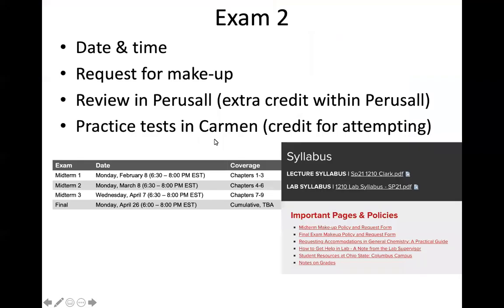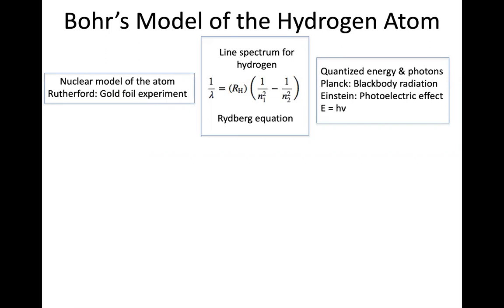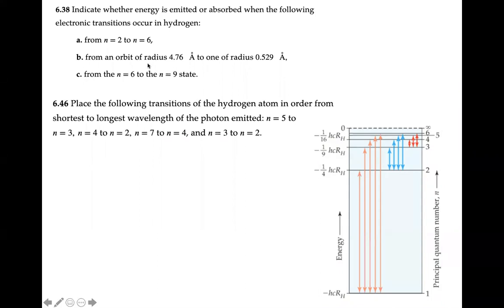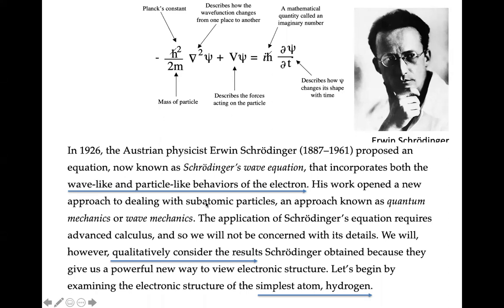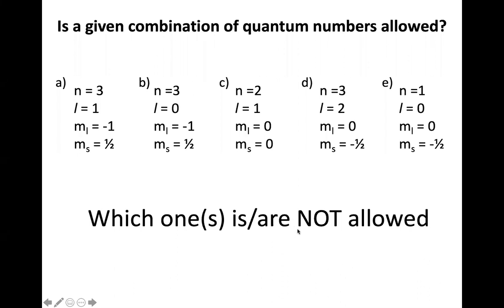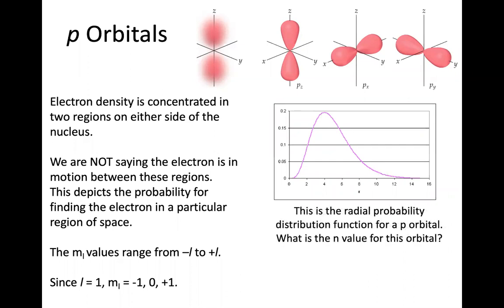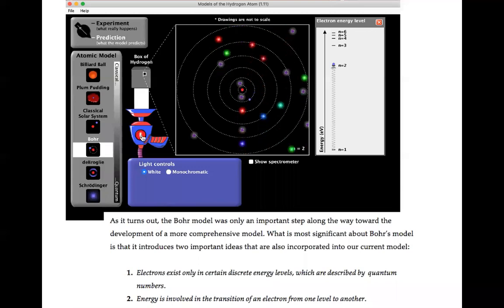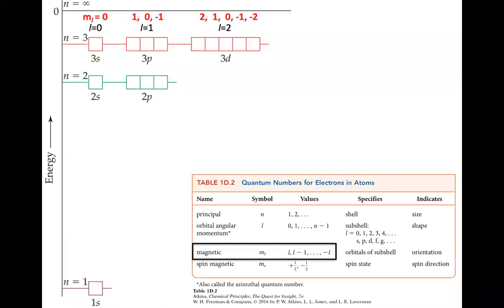Day 14 Chem 1210 Sp21